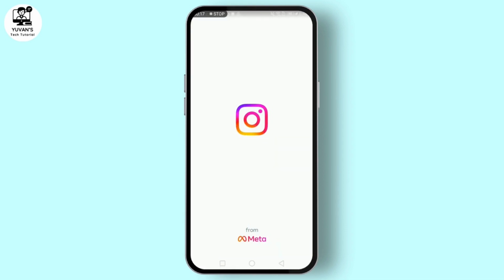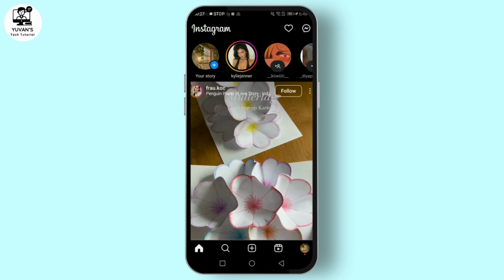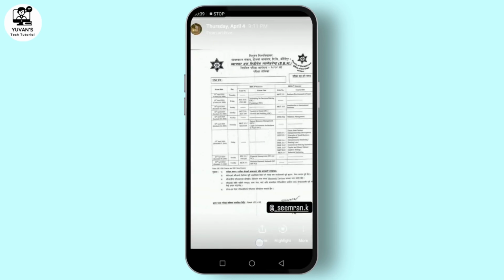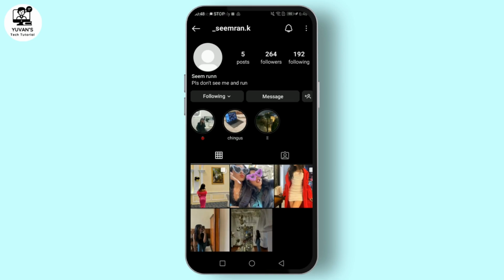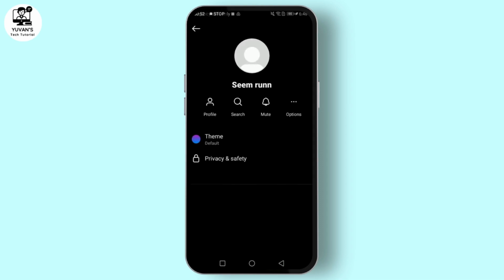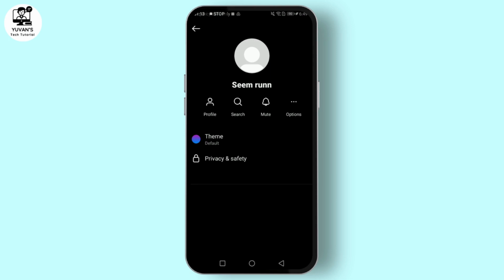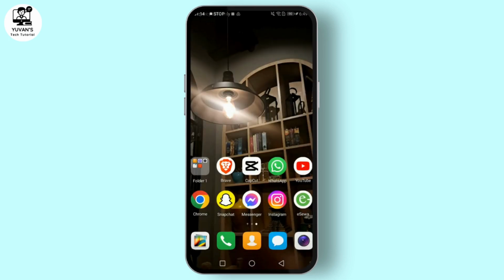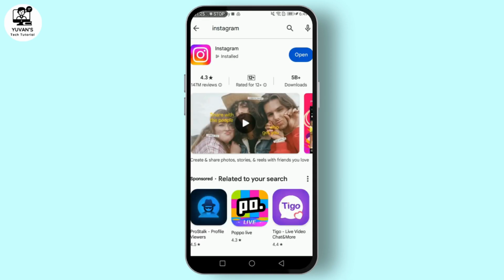How To Change Chat Name In Instagram | Set Nicknames on Instagram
Quick Tutorial on How To Change Chat Name In Instagram. Easily nickname someone on Instagram with the help of this tutorial.

Tired of boring group chat names on Instagram?  This video from Yuvan's Tech Tutorial will show you exactly how to rename your Instagram group chats in a few easy steps!  Learn how to customize your group names to make them more fun and easily identifiable.